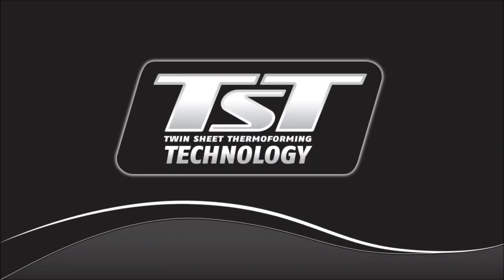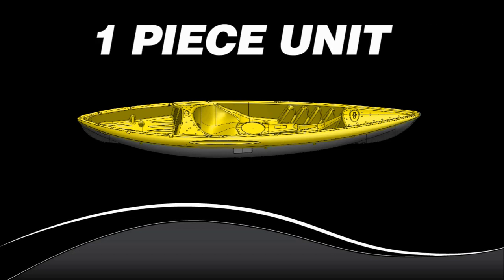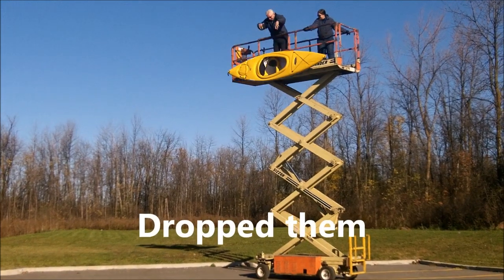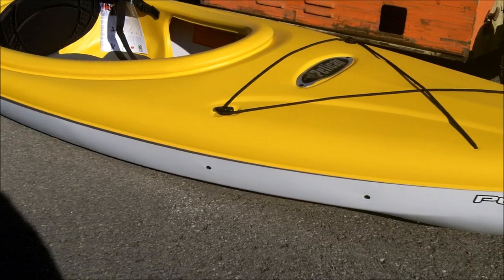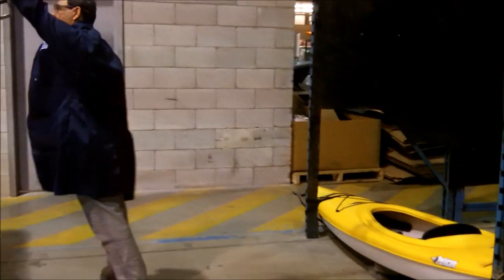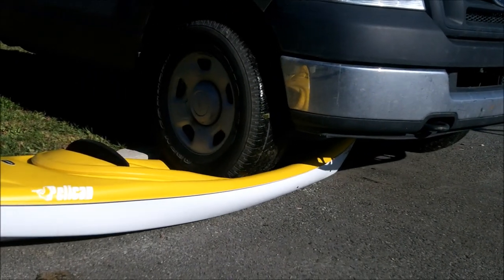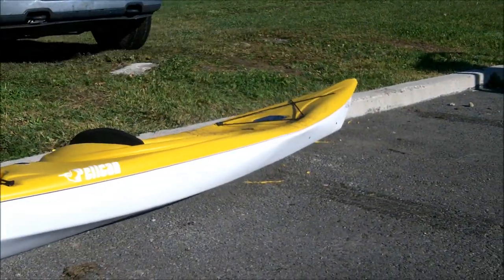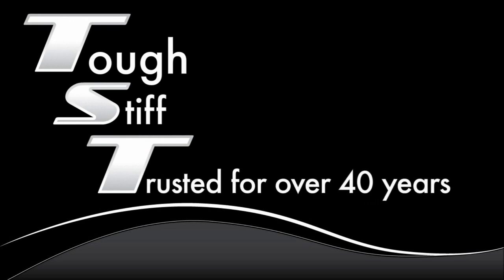PELICAN | ELIE TST Material